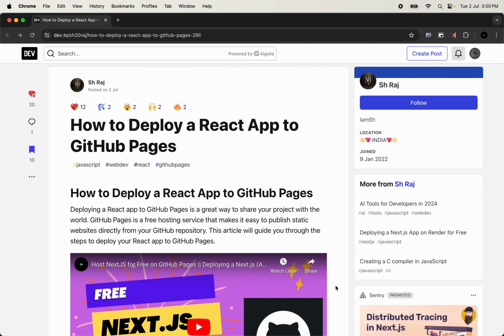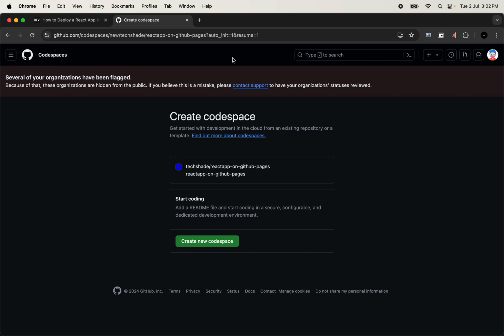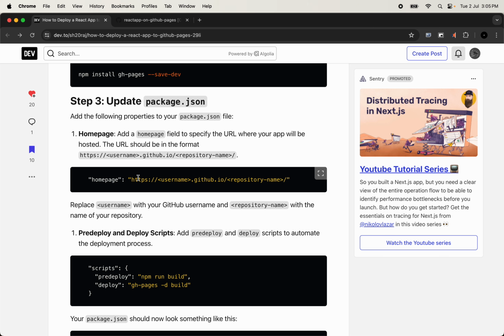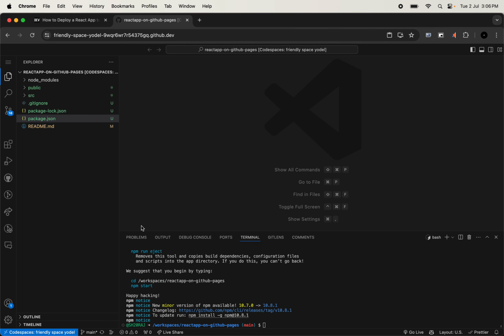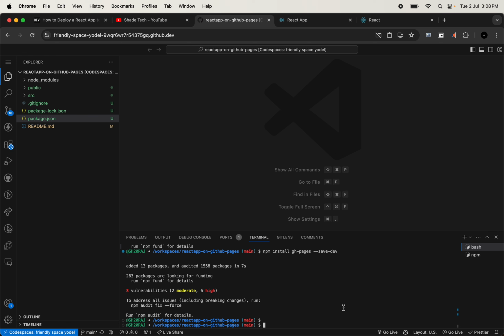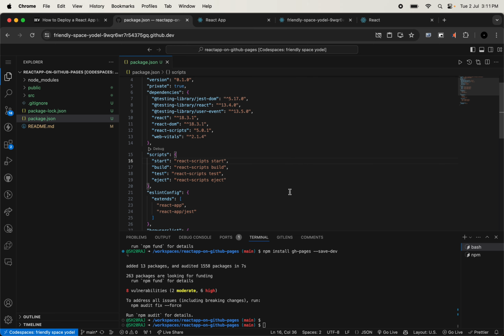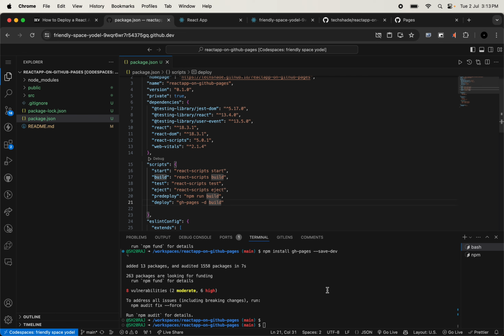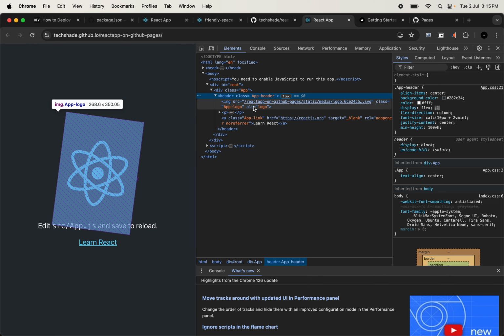Host React App for free on GitHub Pages